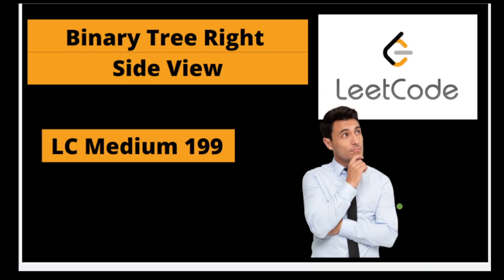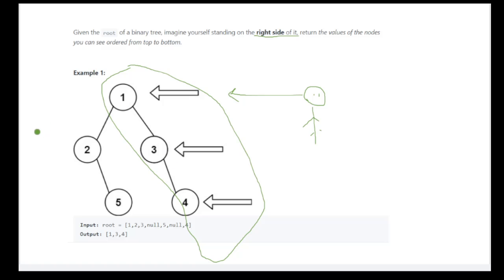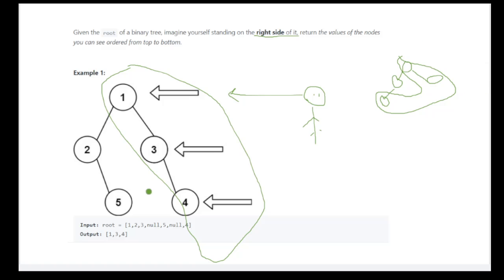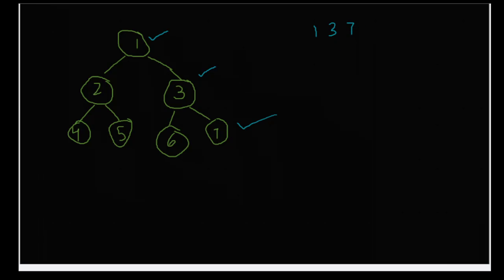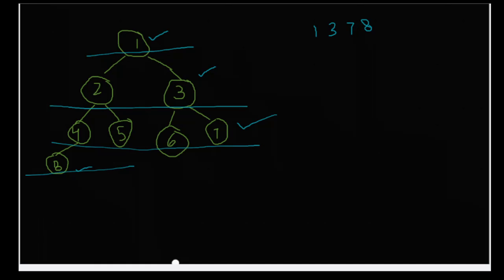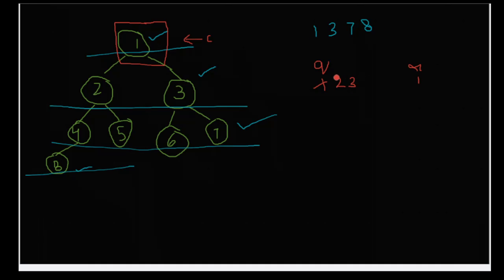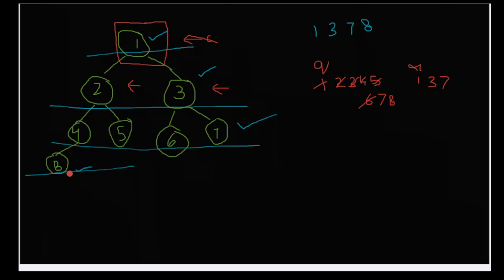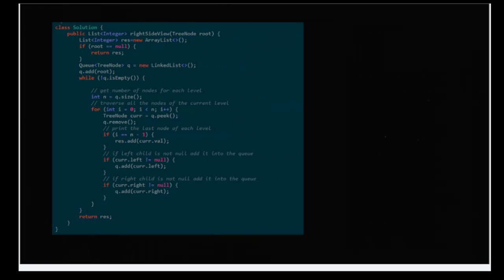Binary Tree Right Side View || LeetCode Medium 199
Given the root of a binary tree, imagine yourself standing on the right side of it, return the values of the nodes you can see ordered from top to bottom.

Input: root = [1,2,3,null,5,null,4]
Output: [1,3,4]